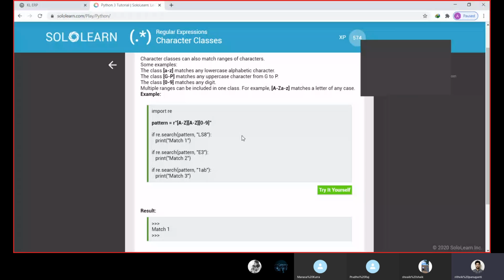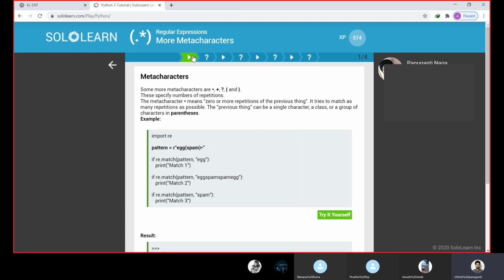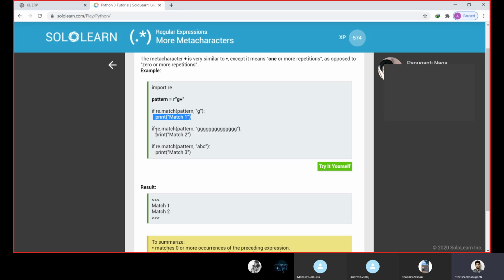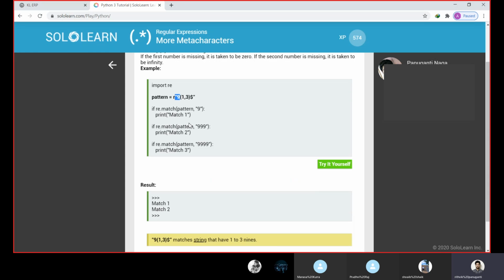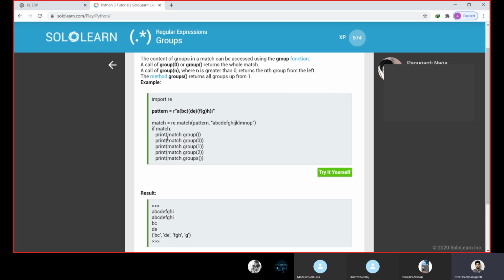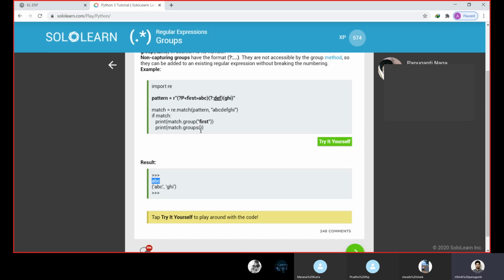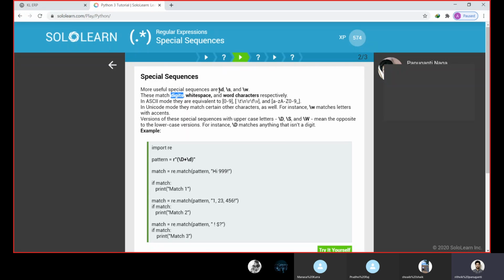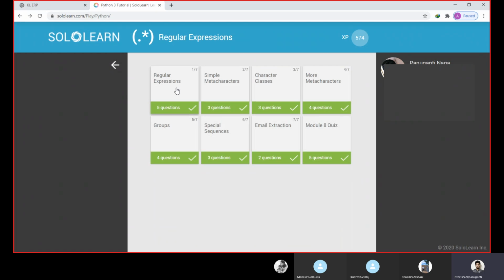Regular expressions in Python by Front End Developers (FED) | Part - 2 || B-AIM || Python sessions